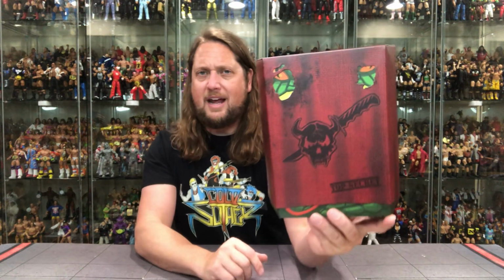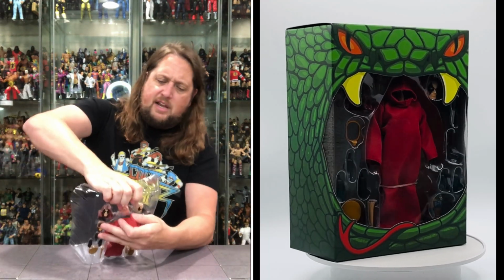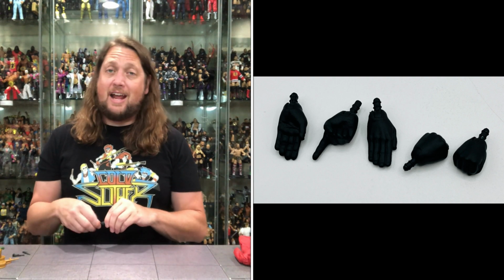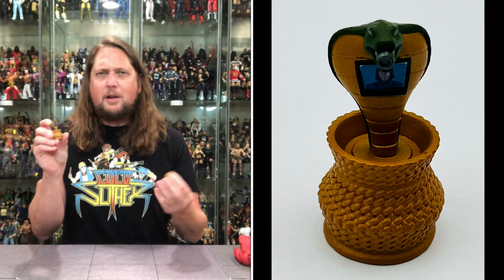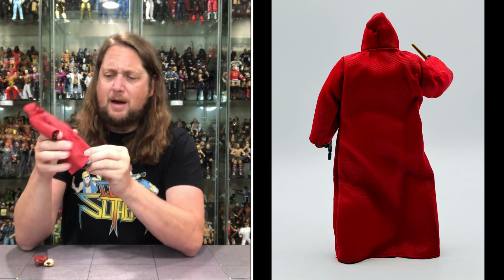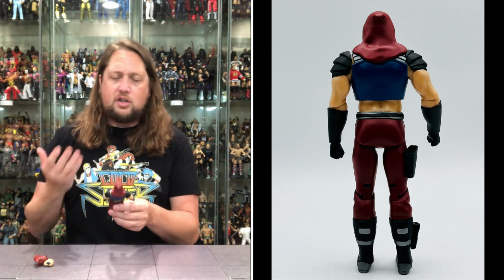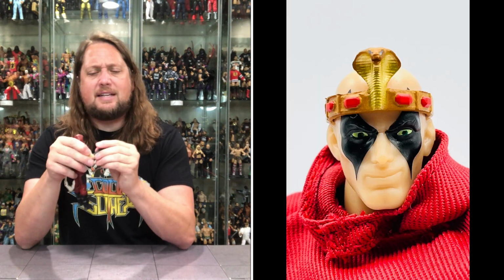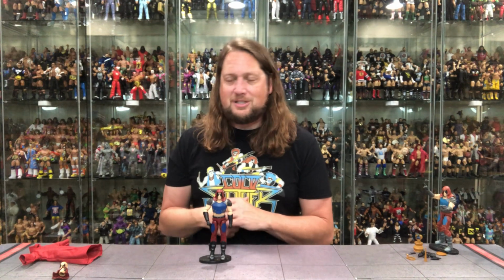Zartan GIJOE SDCC Super 7 Ultimate Unboxing & Review!